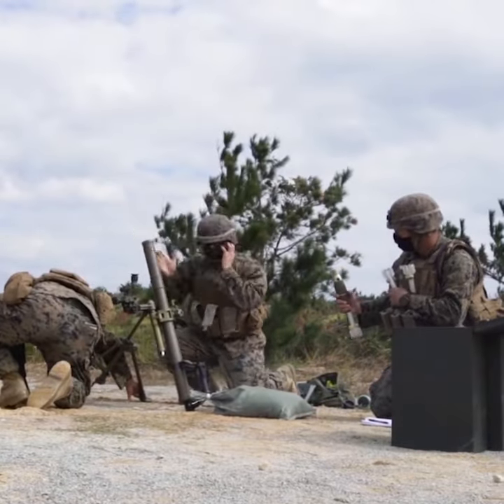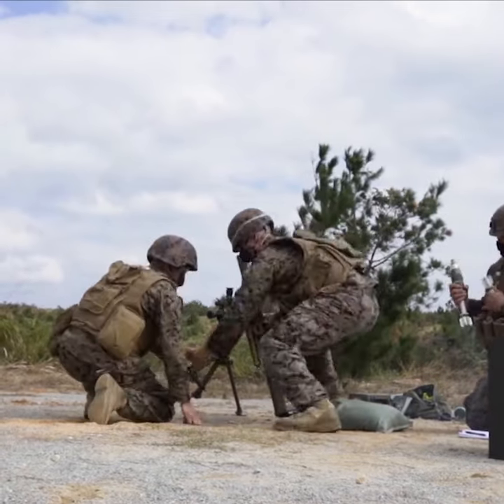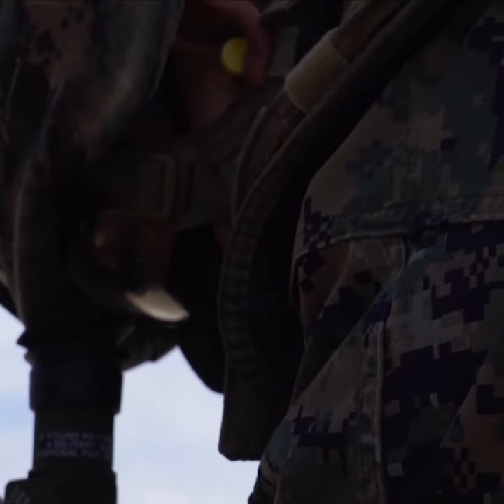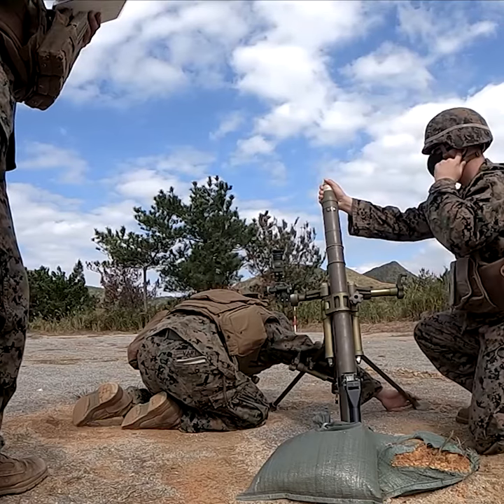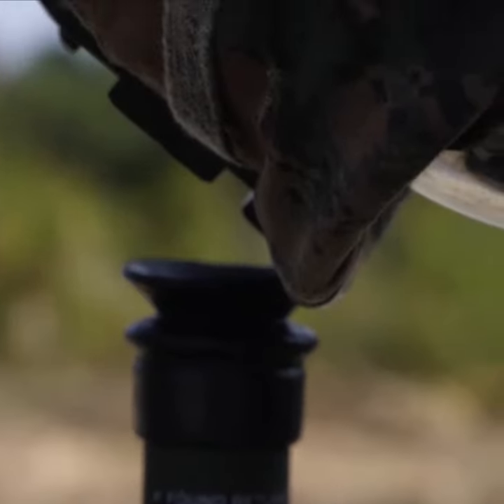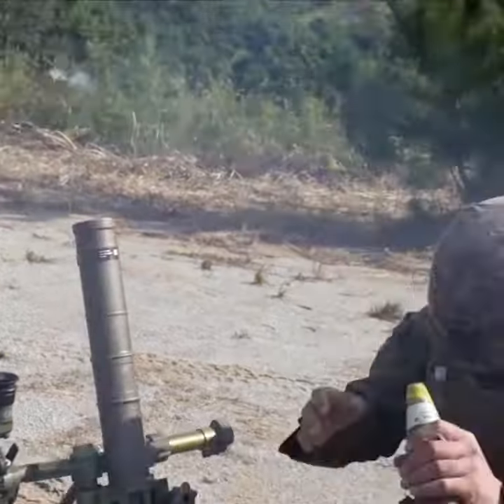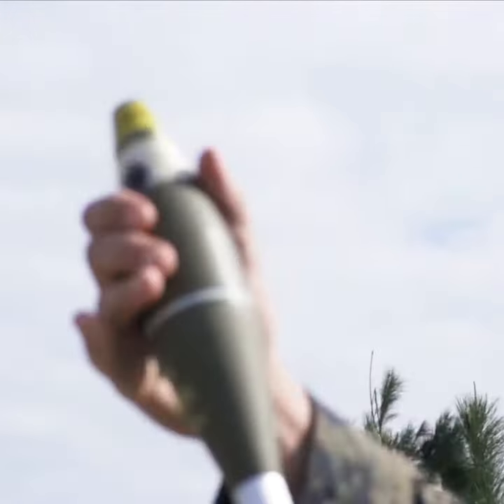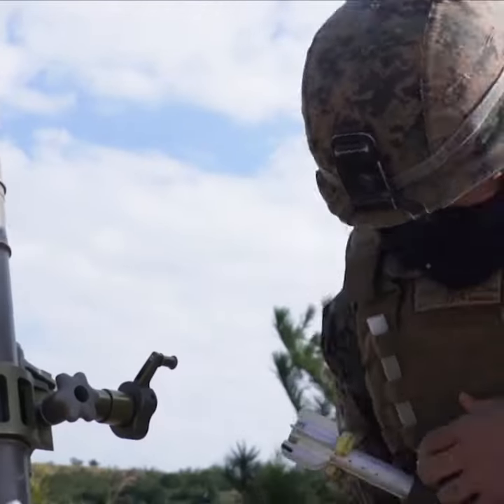Mortar Marines US Marines with TRT conduct mortar training